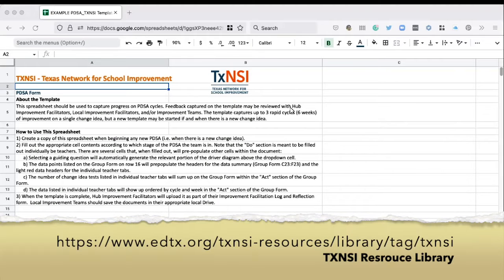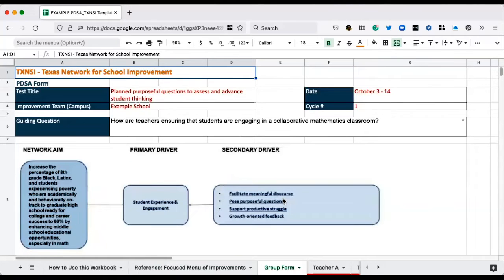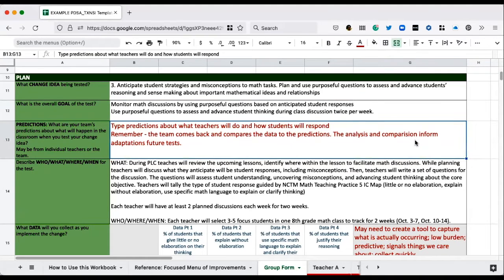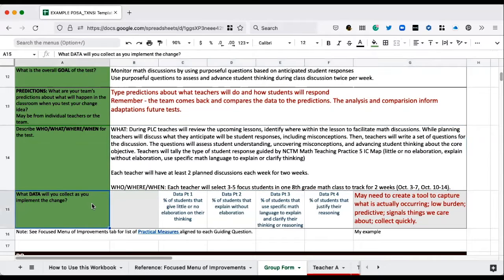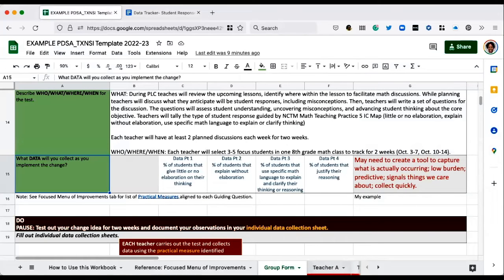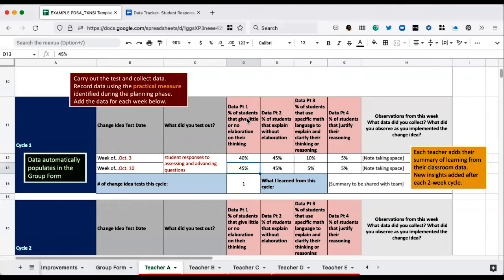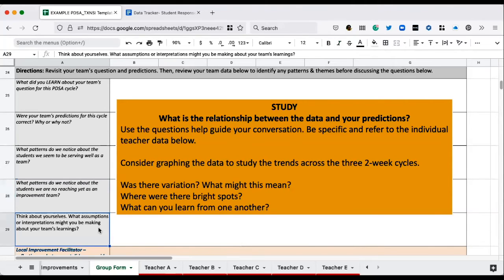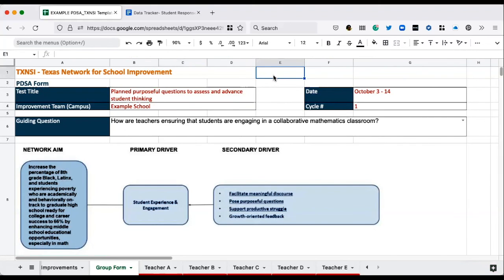How to Use the TXNSI PDSA Workbook